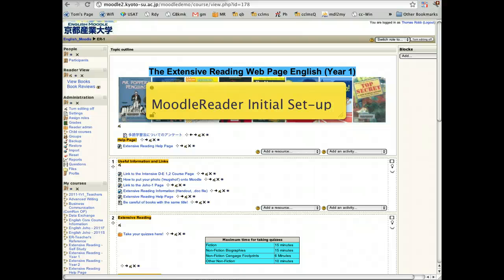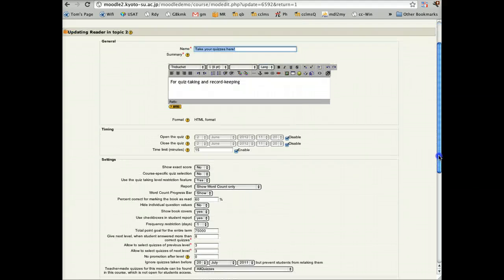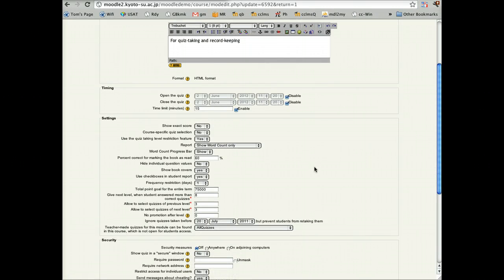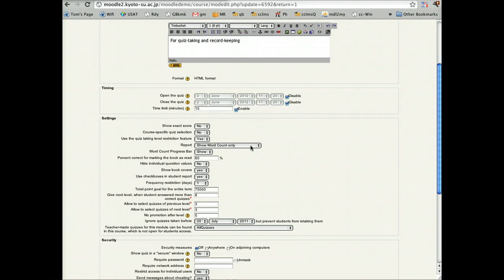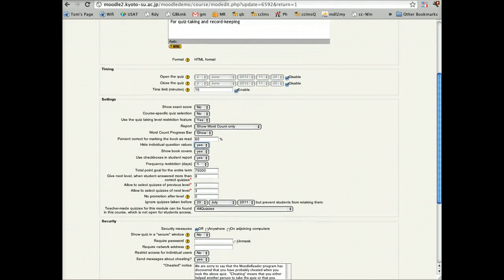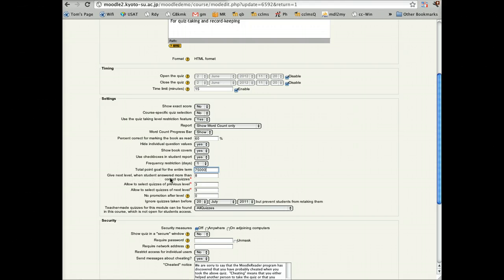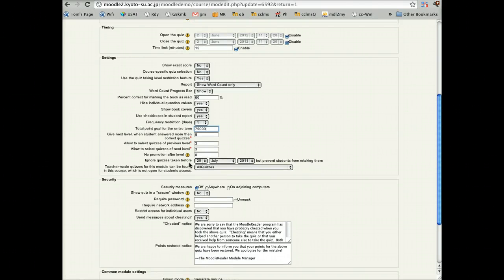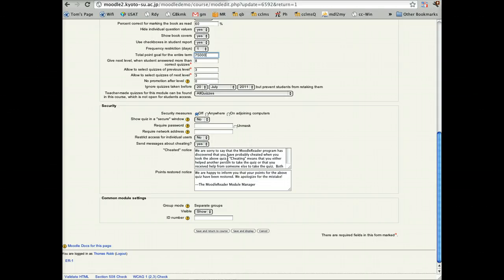Main MoodleReader Settings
How to set up MoodleReader for your class